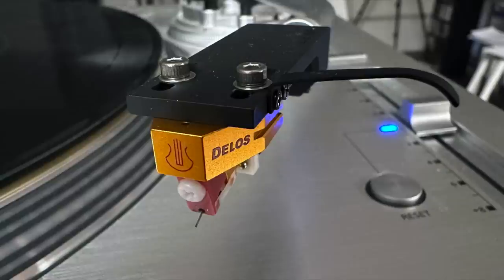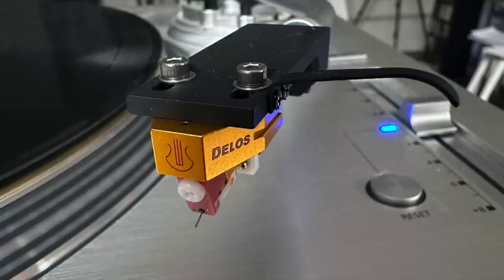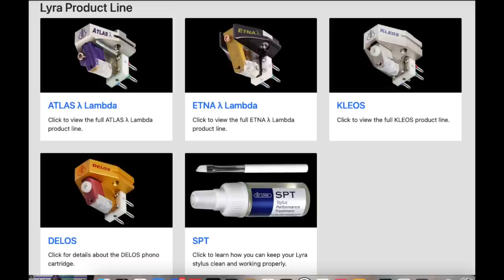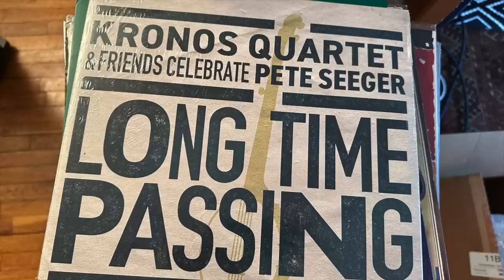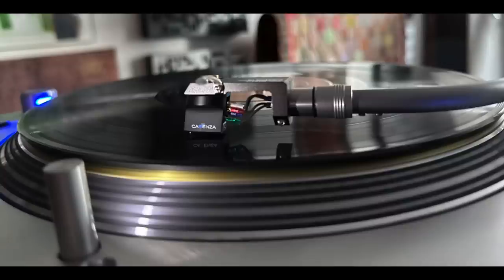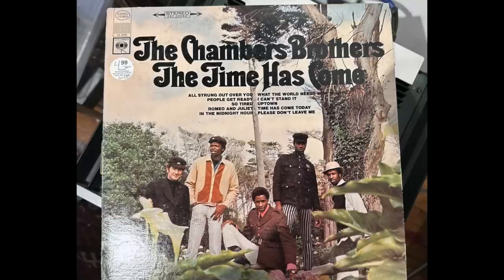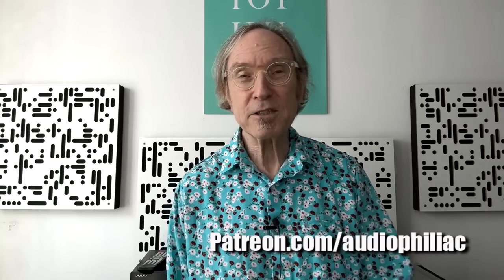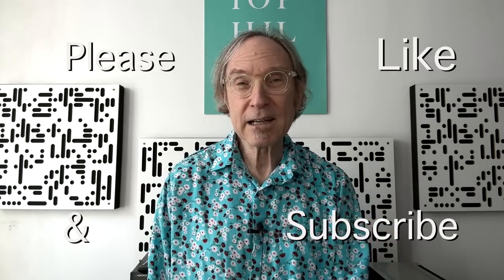ANALOG RULES! Lyra Delos Cartridge Review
0:00 Intro
1:10 Free hi res music
1:31 Lyra Delos info and specs
3:25 Review System
4:01 The music
5:44 Mini music review
6:58 Delos vs Dynavector XX2 cart
9:02 M'Boom!
10:21 Delos vs Ortofon Cadenza Blue
12:04 So Steve, what do you really think?
13:19 Audiophiliac Viewer System of the Day!
14:37 Outro